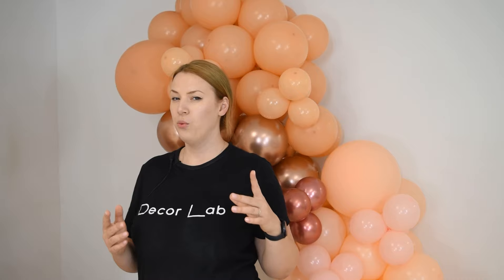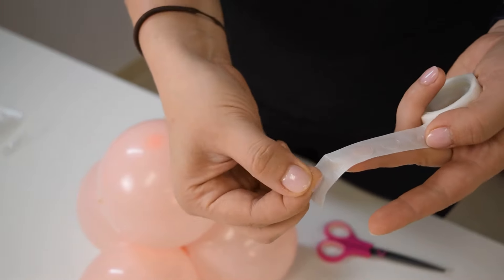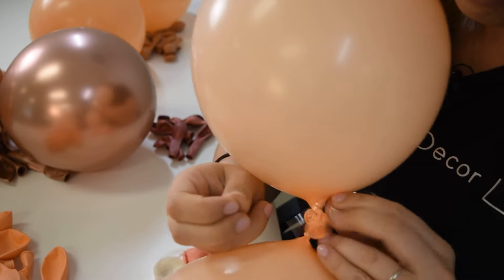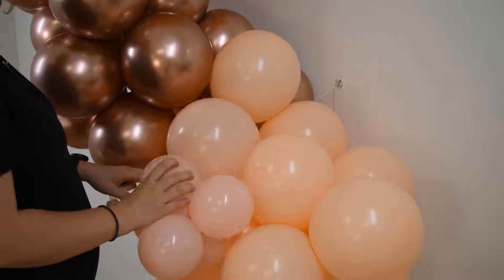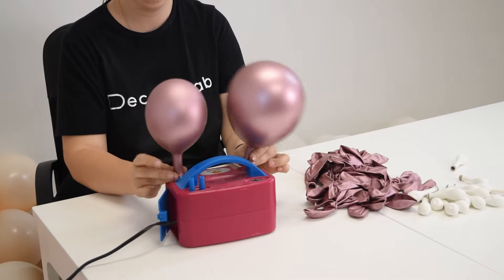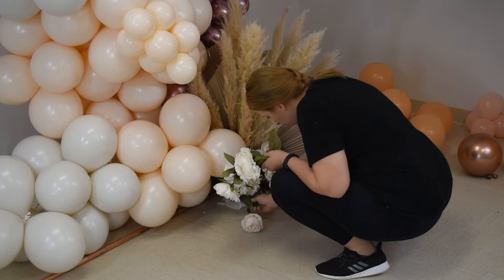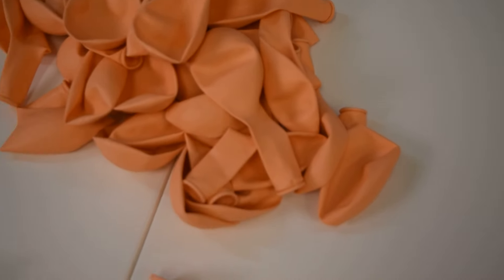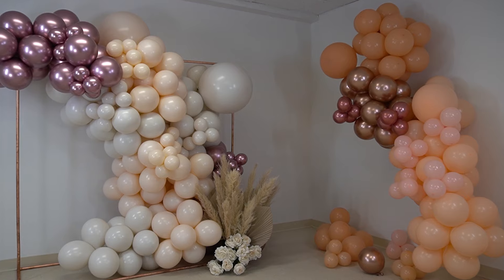Are Balloon Kits Worth It? | Amazon Balloon Kit Review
In this video, we'll try a balloon kit purchased from Amazon to see how it turns out. Then, we'll make our own version and see how they stack up!

Amazon Balloon Kit we purchased

WHERE TO BUY BALLOONS: You can purchase balloons from a nearby distributor. Watch this video to see how we find balloon distributors